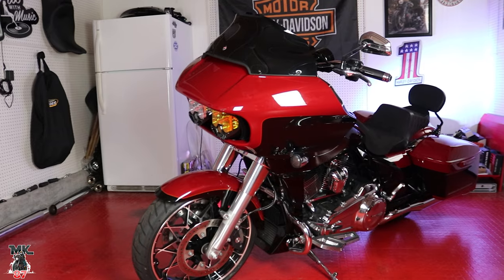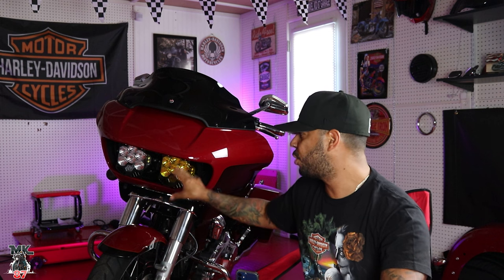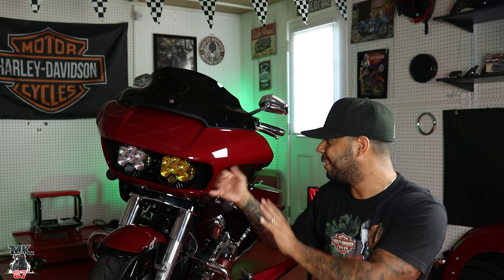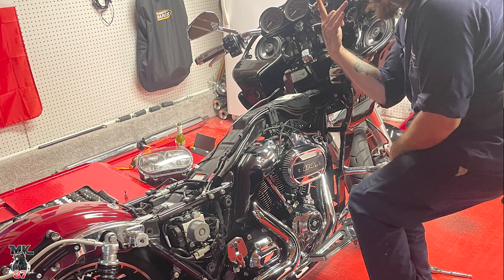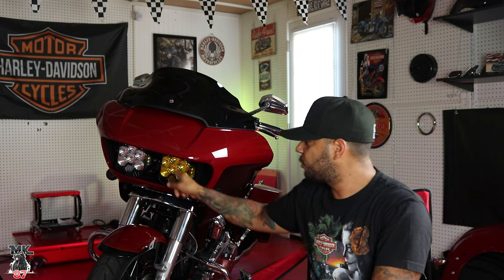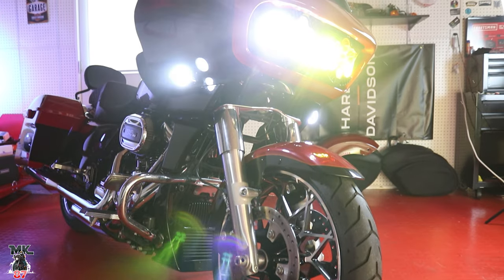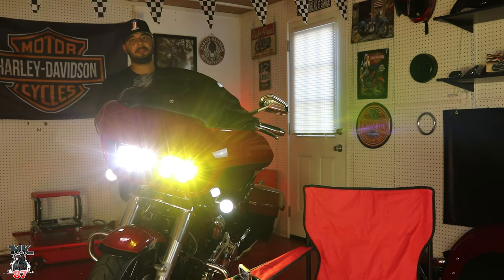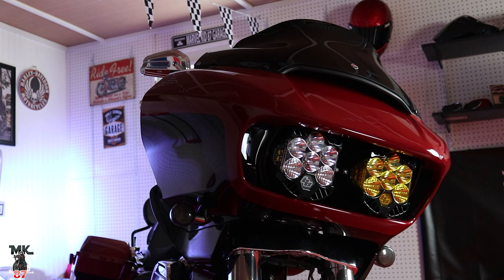Baja LP6 on my 2021 Harley Davidson road glide special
In this video we talk about how i installed the Baja LP6 lights
on my 2021 Road glide special.

squid mic